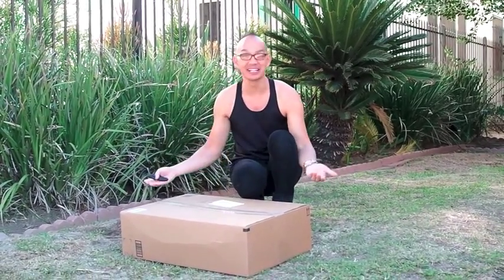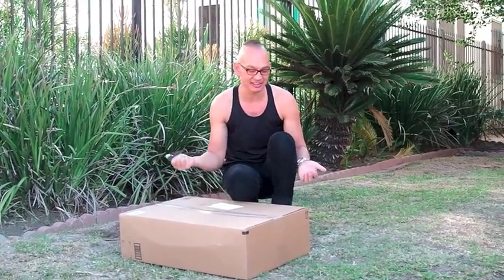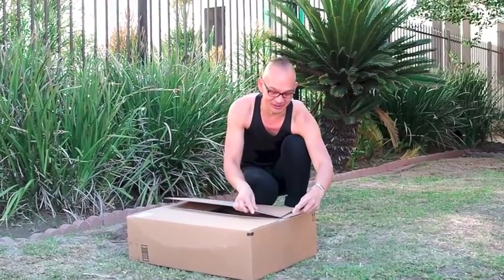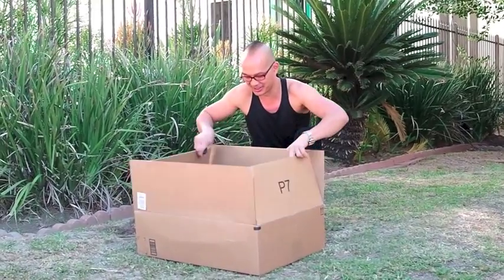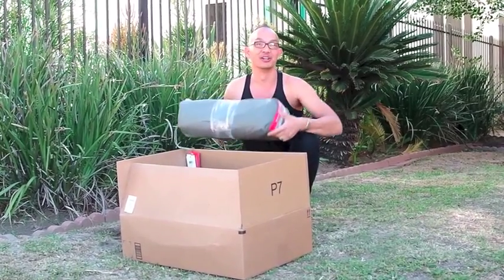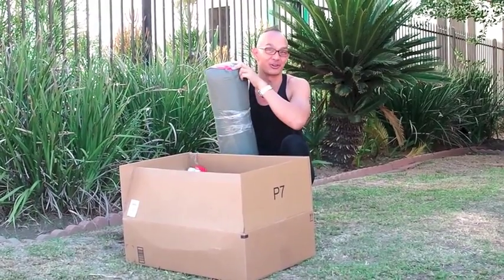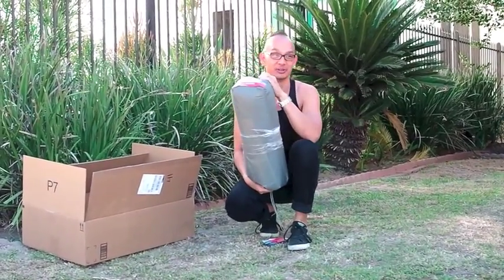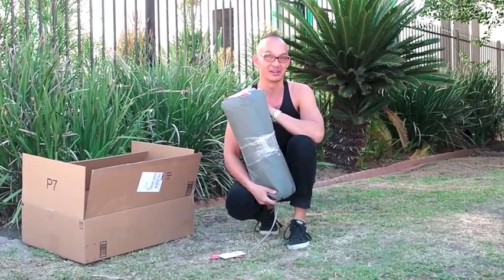Mountain Hardwear Optic 3.5 tent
We got a new tent to review from Mountain Hardwear! It's our opening of the box ….. Review to come!